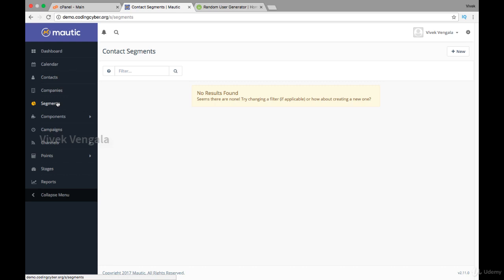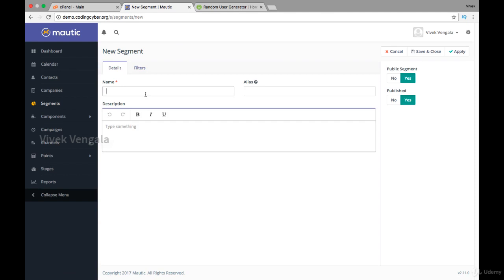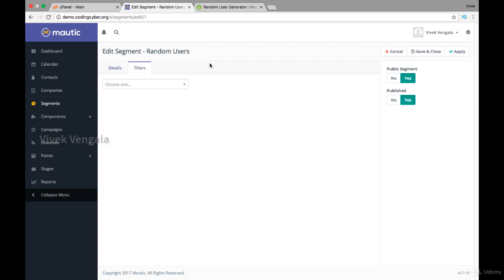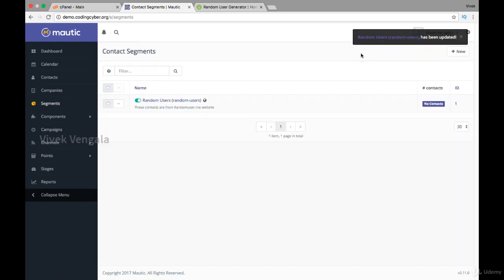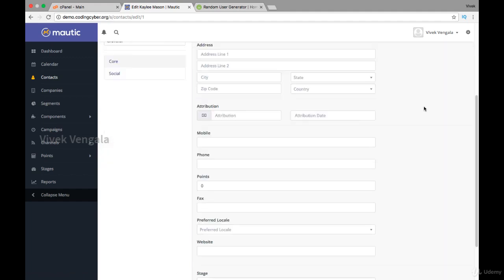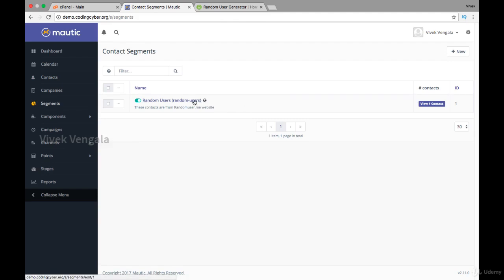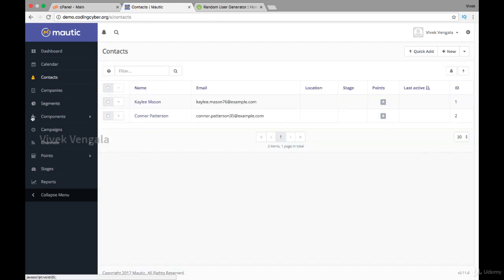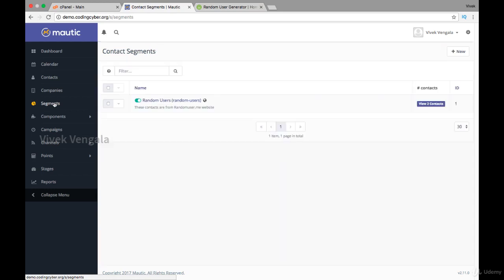14 Mautic Segments